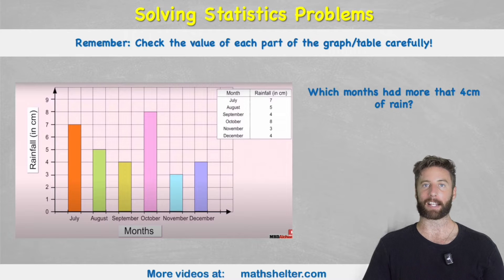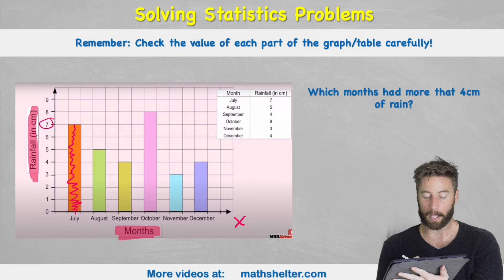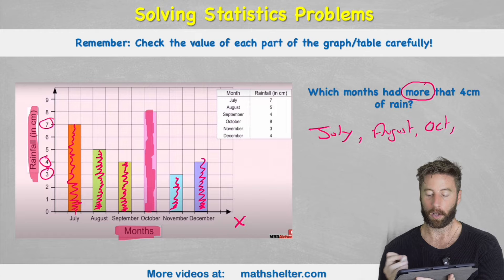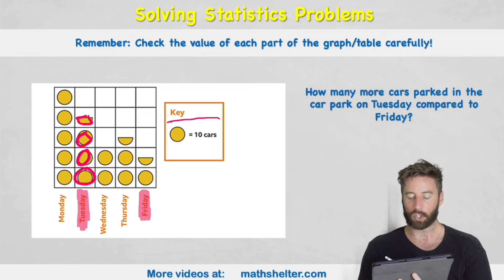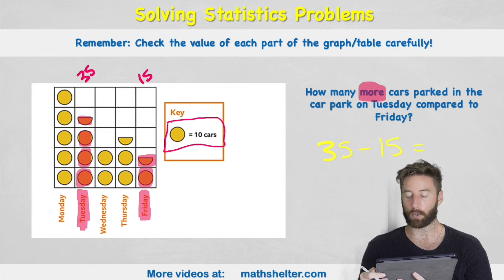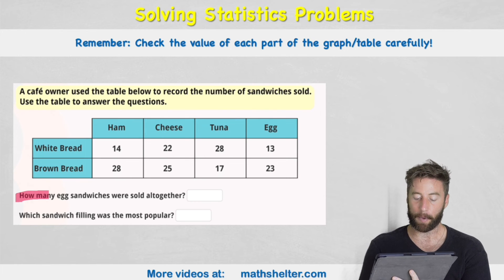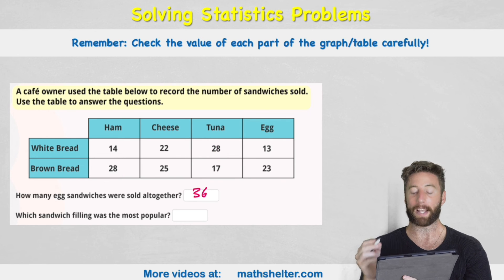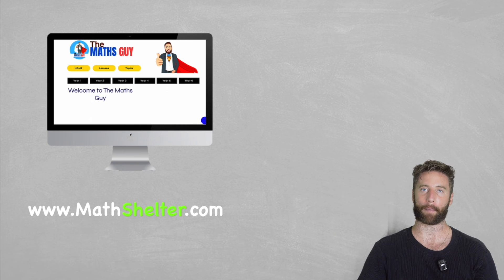How To Interpret DATA From Graphs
In this maths video we will learn how to answer questions from a table, graph or chart.
Interpreting data from graphs is an essential part of 'statistics'

Hopefully this video will be helpful for you!